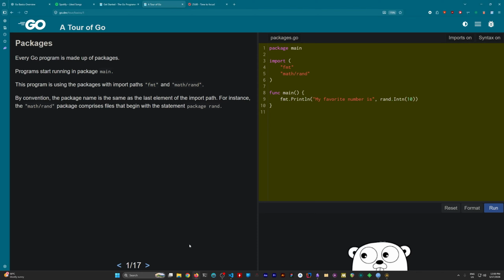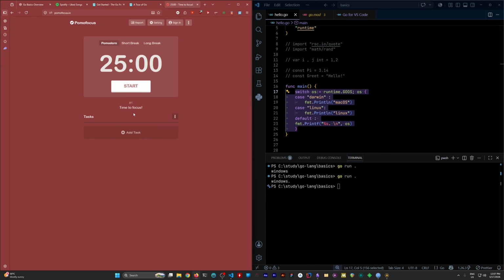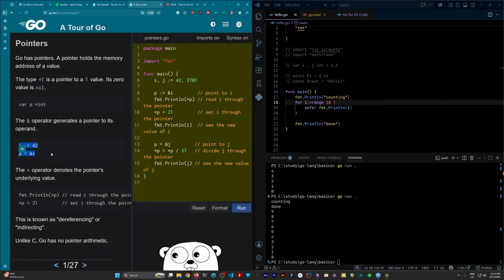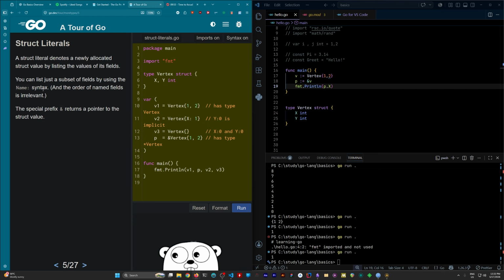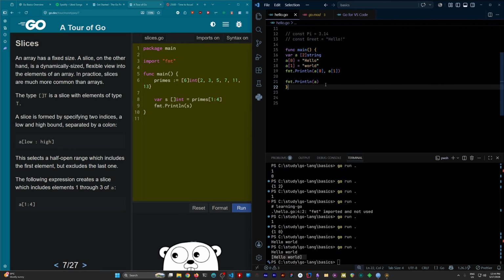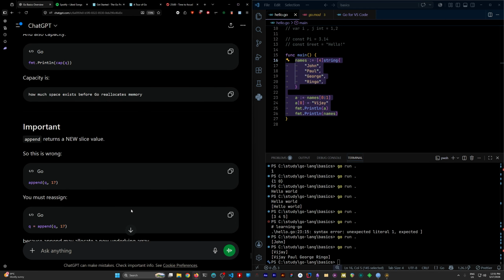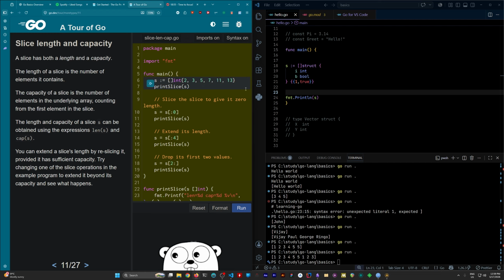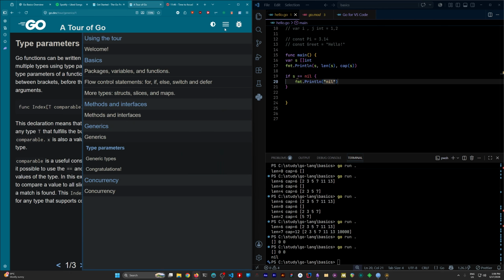go vlog 02